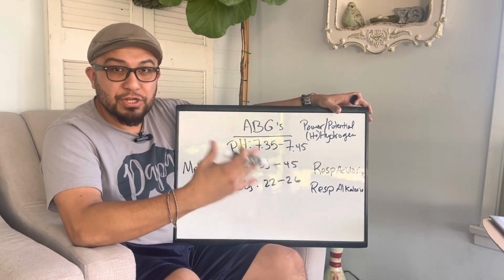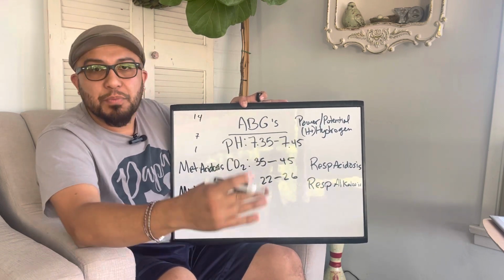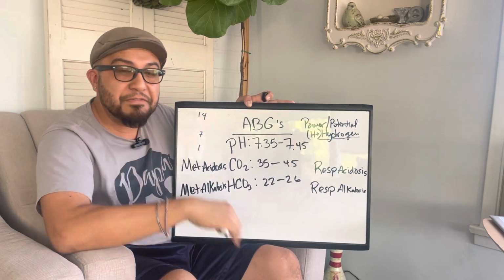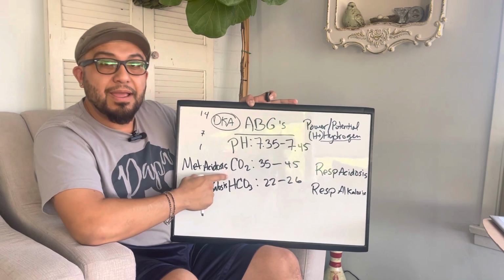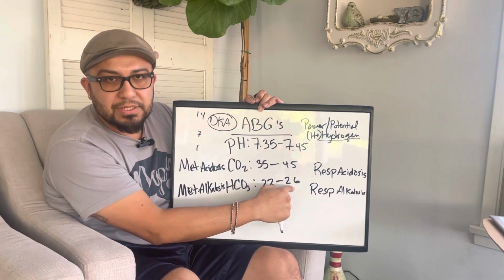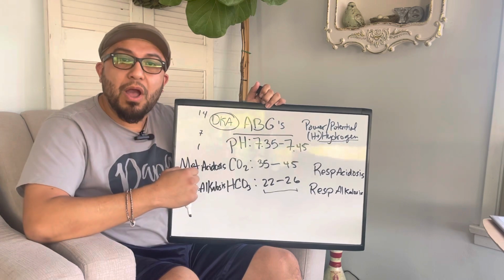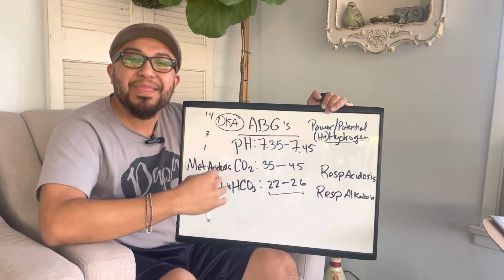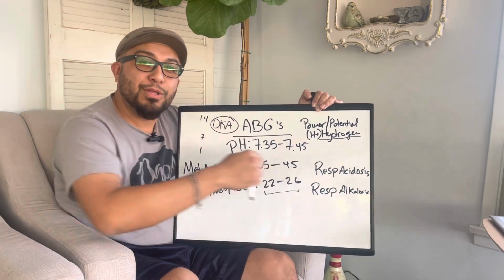Learn NCLEX Now: Arterial Blood Gas Principles Part 1